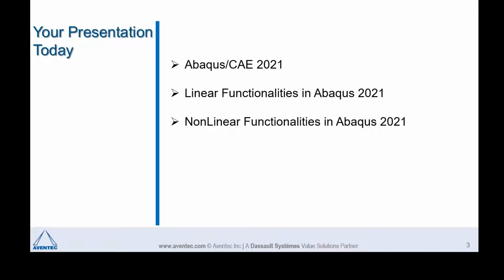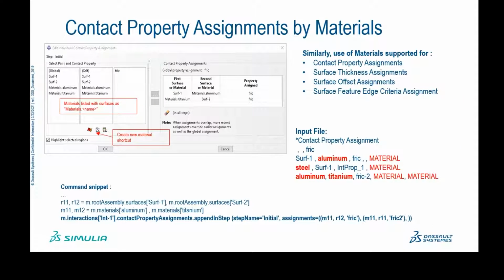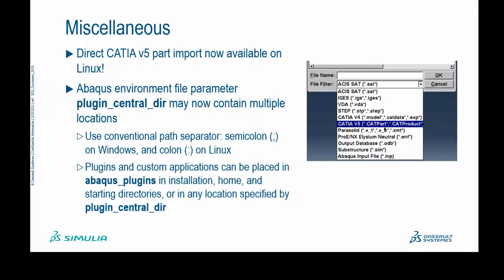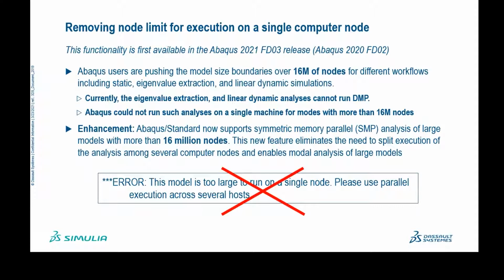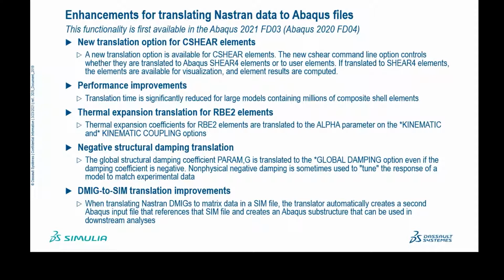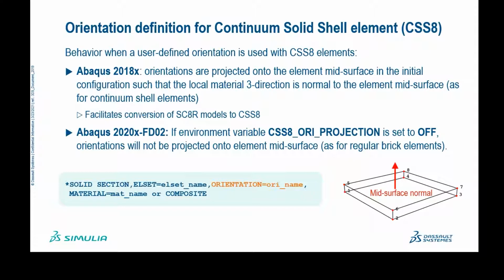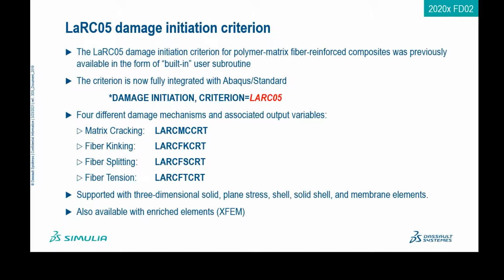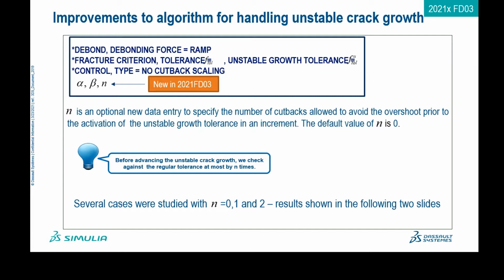ABAQUS 2021 Updates | Aventec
Check out what’s new in ABAQUS 2021.

TIMESTAMPS:
1:02
Abaqus/CAE 2021
1:15
Abaqus/CAE – 3DEXPERIENC Connection (Power’By)
3:50
Keyword support: GAP CONDUCTION/ RADIATION/ CONVECTION
4:37
Analytical Field for Ply Thickness
5:05
Material Column in Section Manager
5:45
Contact Property Assignments by Materials
6:13
Surface Property Assignments Support (/Standard)
6:26
Surface Property Assignments Support (/Explicit)
6:42
Small Sliding for General Contact
6:56
Support INTERSECTION ONLY for *SUBMODEL
7:25
ODB Reducer/Builder Plugin
9:11
Improved Shear Flow Visualization
9:40
Rendering of Composite Solid Prism Elements
10:03
SolidWorks Associative Interface Improvements
10:42
Miscellaneous
11:08
Linear Functionalities in Abaqus 2021
11:23
Linear Analysis: Current state and recent enhancement
11:32
Linear functionality in Abaqus – overview – Linear analysis procedures
13:26
Results output performance and scaling
16:31
Removing node limit for execution on a single computer node
17:21
Matrix modeling abstraction (Current state and recent enhancements)
21:27
Interface nodes of matrix subassemblies
22:12
Nastran and Ansys translators – Current state and recent enhancements
22:21
Enhancements for translating Nastran data to Abaqus files
23:14
Abaqus-Nastran interoperability for substructures overview
23:46
From Ansys translator enhancements
25:09
Nonlinear Functionalities in Abaqus 2021
25:22
Element technology
25:50
Composite Solids Enhancement
25:55
Composite Prism Elements
26:35
Example- Laminated strip under three-point bending
26:49
Layer thickness distribution for composite solid elements
27:20
Orientation definition for Continuum Solid Shell element (CSS8)
28:35
Beam General Section Enhancements
28:40
New MATERIAL parameter for *BEAM GENERAL SECTION
30:11
New Open Thin-Walled Cross-Section Types
31:20
Meshed Composite Cross Section – In collaboration with Simpack team
31:28
Meshed Composite Cross Section
32:50
Material enhancements
33:11
LaRC05 damage criterion
33:18
LaRC05 damage initiation criterion
34:19
Hosford-Coulomb (HC) damage initiation criterion
36:20
Improve VCCT Accuracy and Robustness
36:34
Improve VCCT Accuracy and Robustness - Overview
36:48
Damage based tolerance for fatigue crack growth
37:37
Improvements to algorithm for handling unstable crack growth